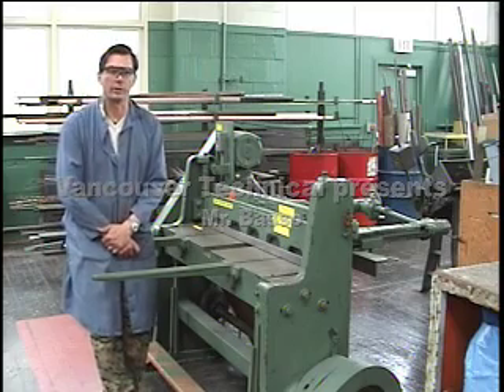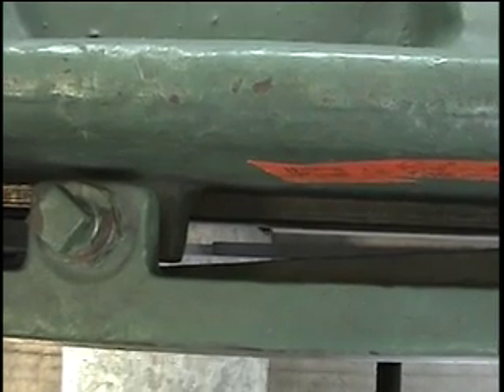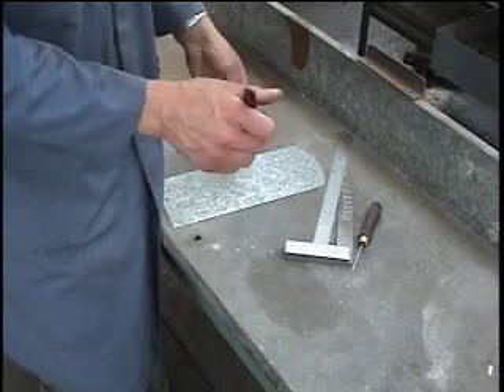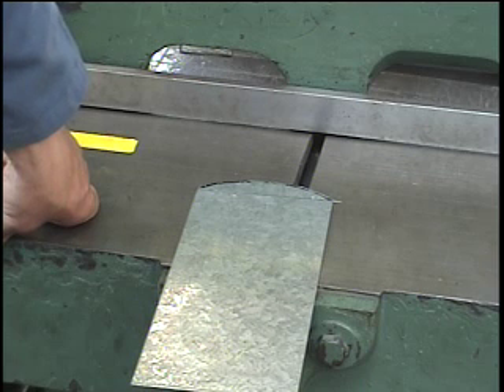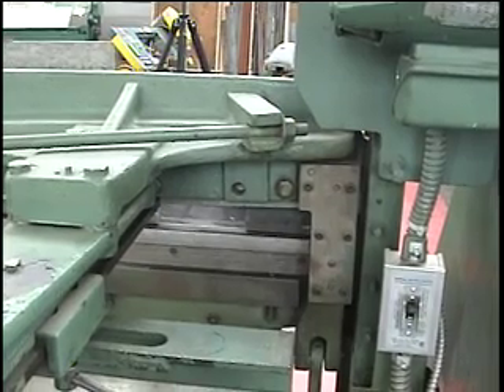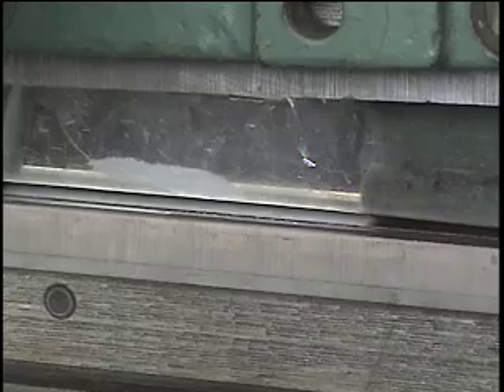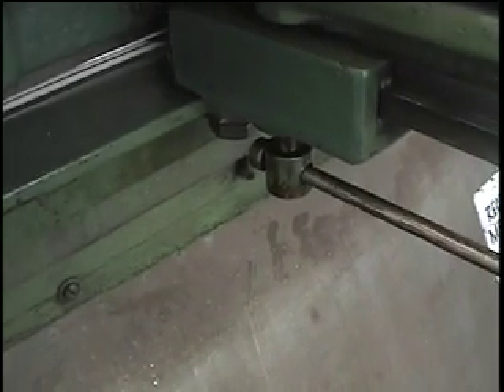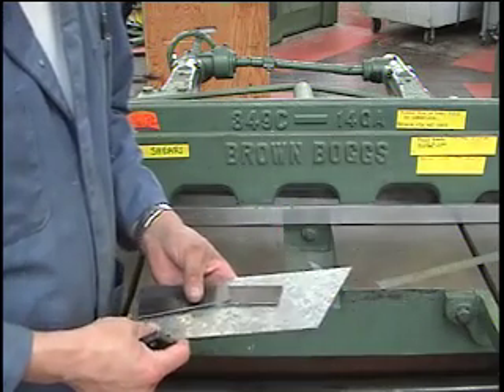POWER SQUARING SHEAR operation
High school shop video for training students.  From the collection of Vantechmetalwork. Capacity of machine is 14 gage x 48 inches.
We are the last of the big style tradeschools in the Vancouver School district.  check out the other vdo's.
regards,
Mr.BASSO